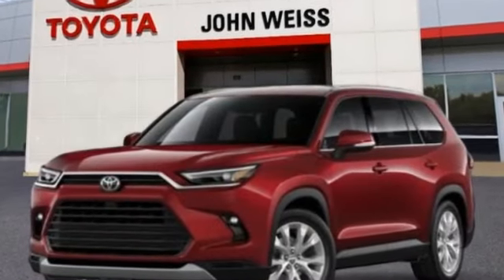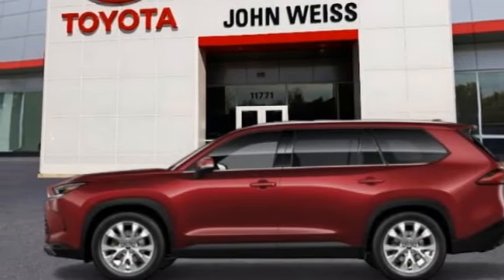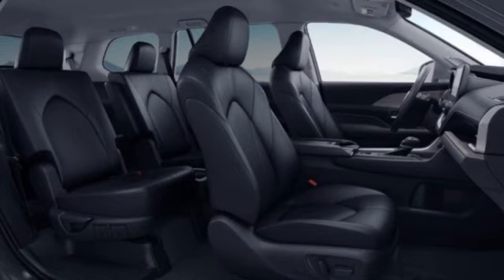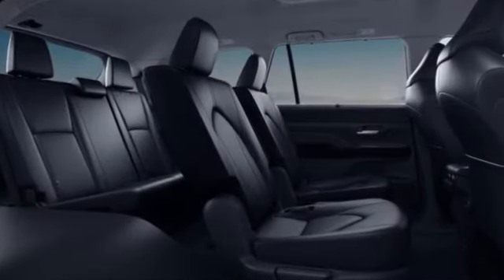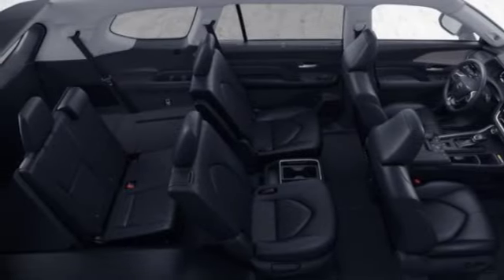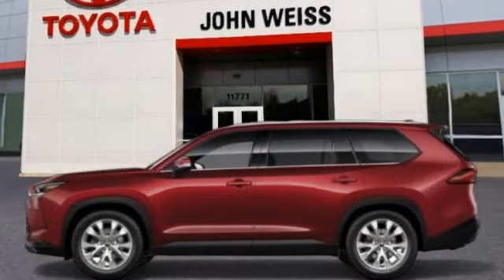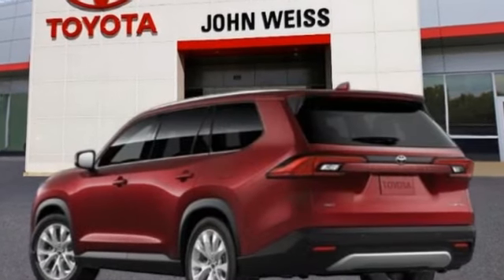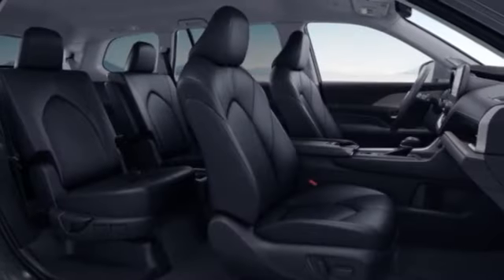2024 Toyota Grand Highlander St. Louis Missouri 55550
2024 Toyota Grand Highlander Limited

Weiss Toyota
11771 Tesson Ferry Rd.

Don't miss this 2024 Toyota Grand Highlander. It's equipped with great features. You'll want to take this sport/utility home. Make a great choice today.